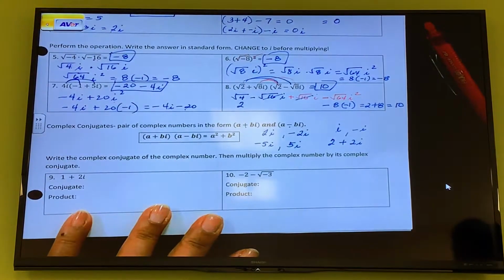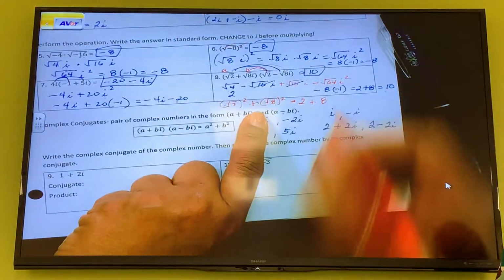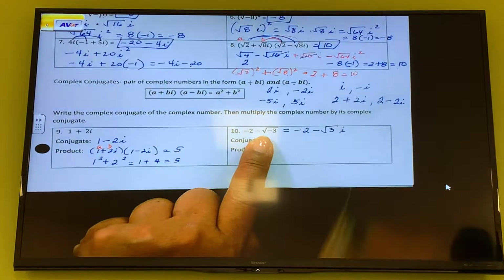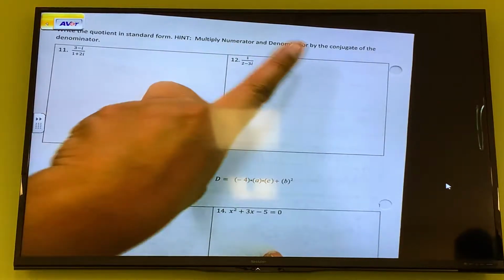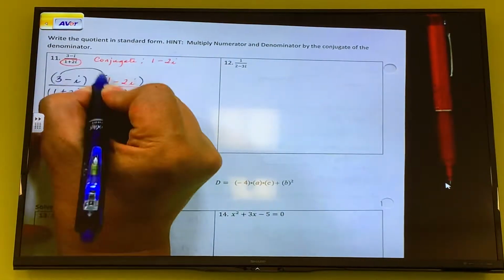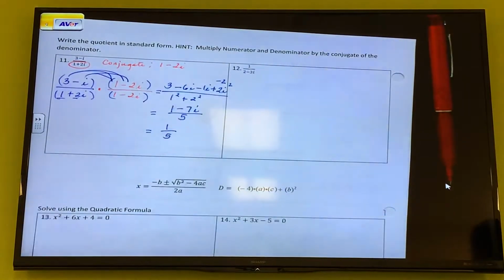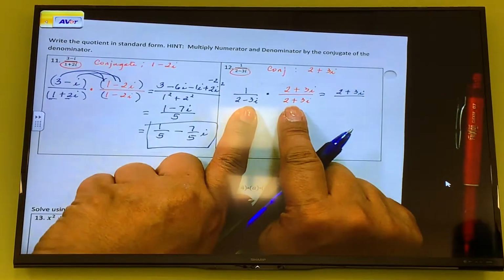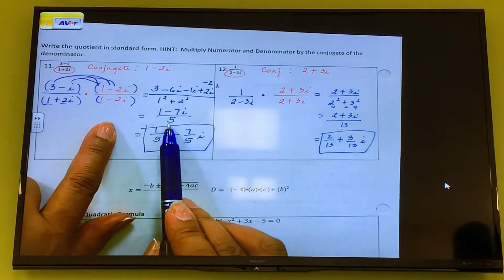2.06 part 2